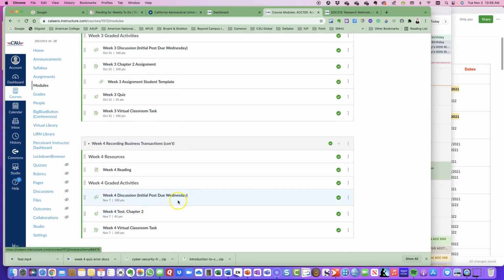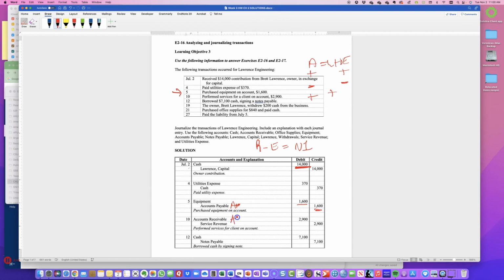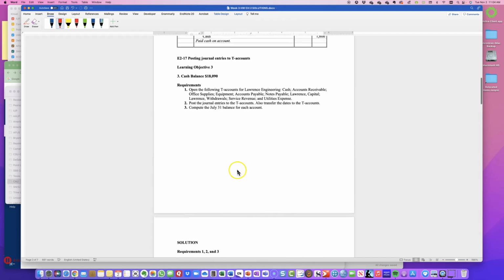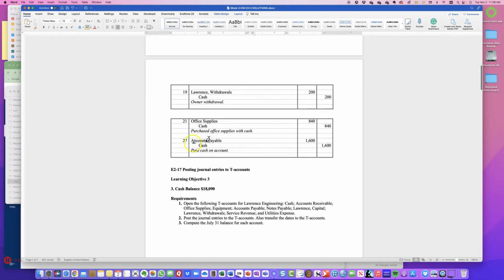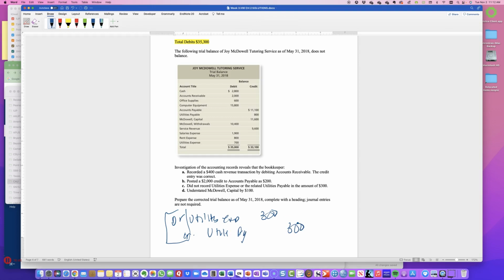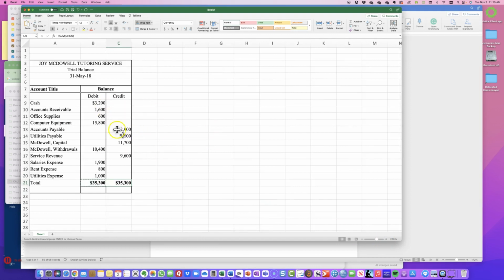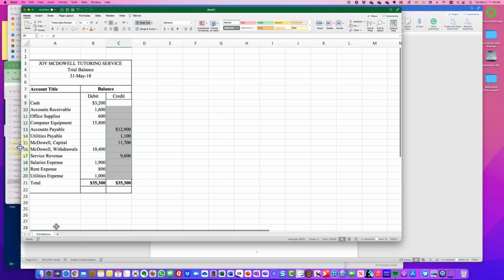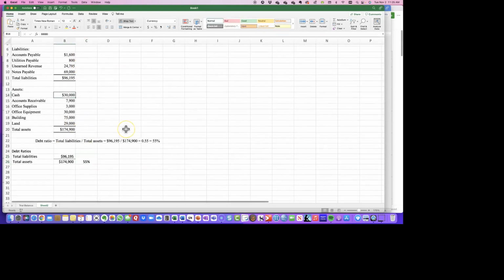Horgren's Chapter 2 Problems